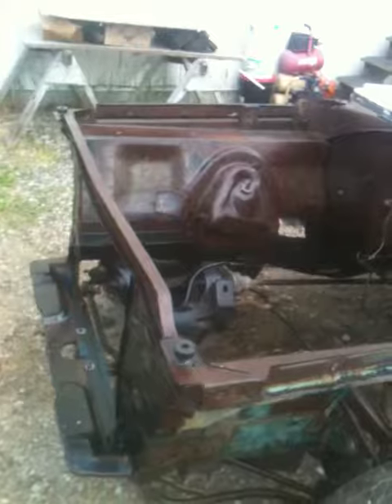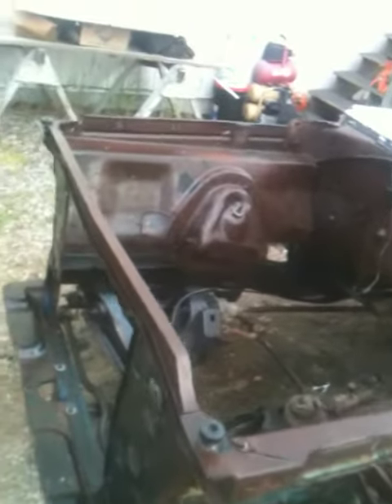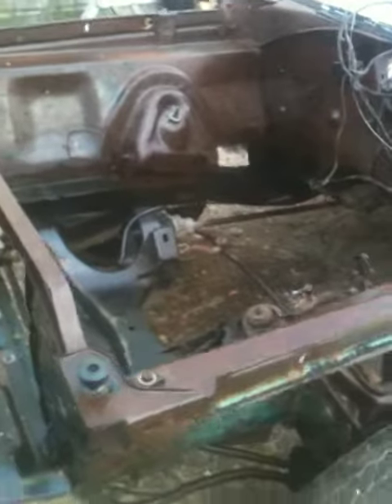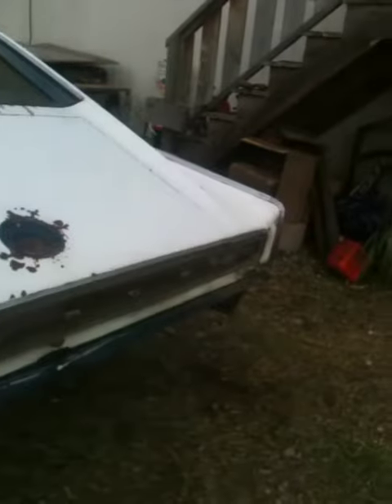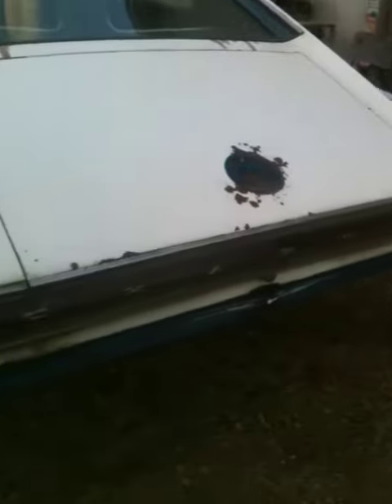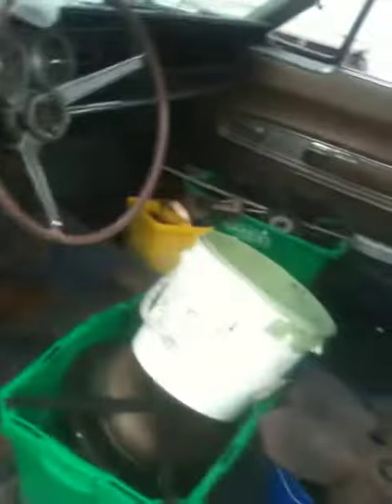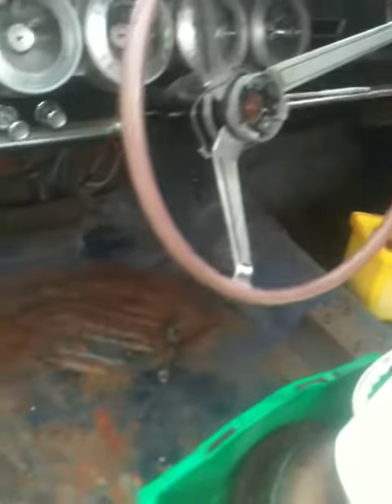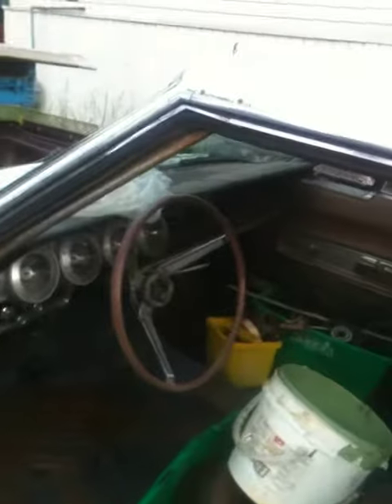HELP HELP HELP HELP FUND ME FUND ME FUND ME FUND ME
I HAVE BEEN TRYING HARD TO FIX IT, COMMON SOMEONE HELP ME WITH SOME FUNDING ! WRENCHING IN MY YARD NO QUITTERS ALOUD !